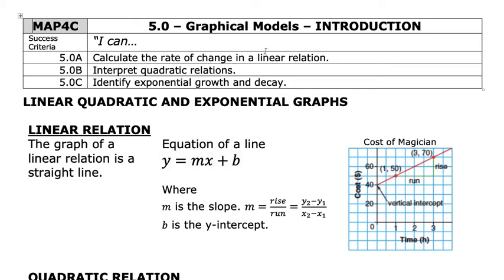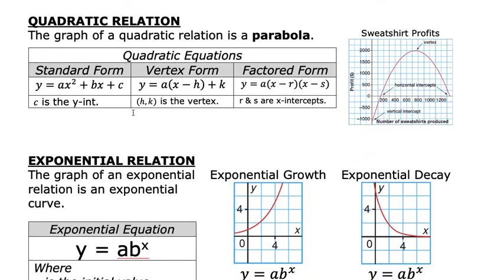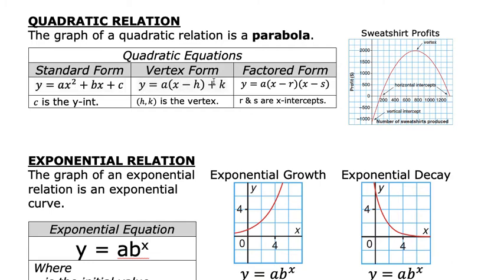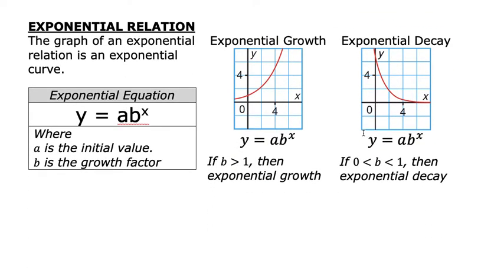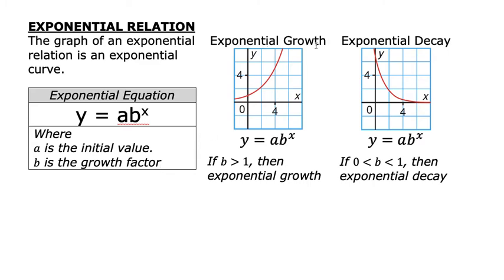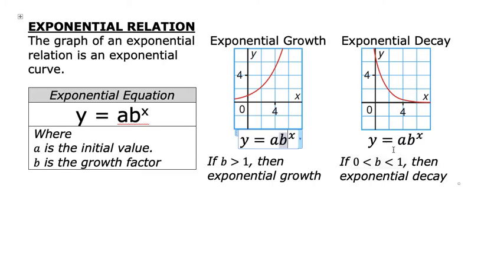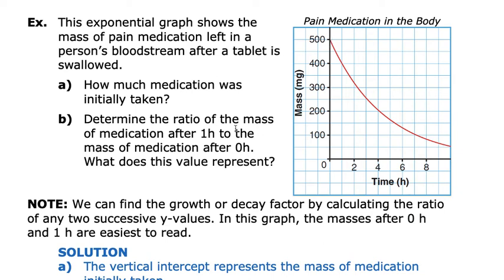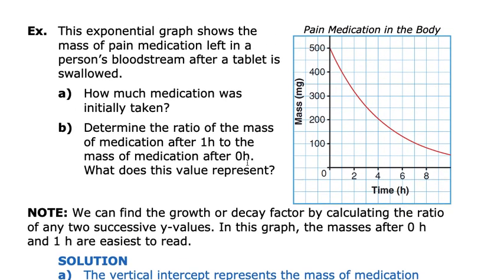MAP4C - 5.0 - Graphical Models - VIDEO